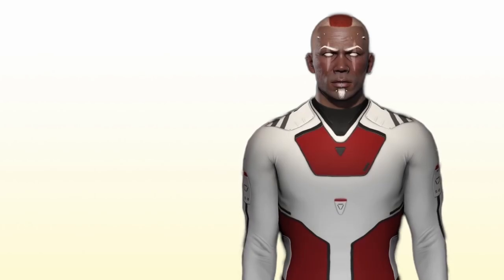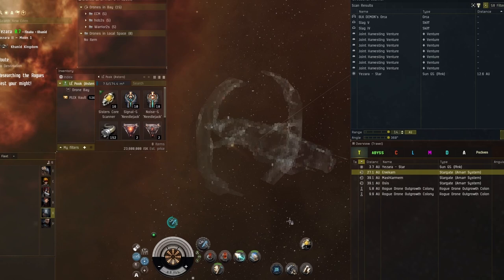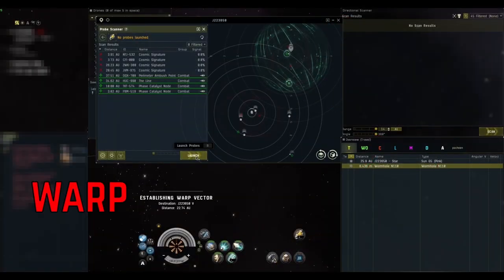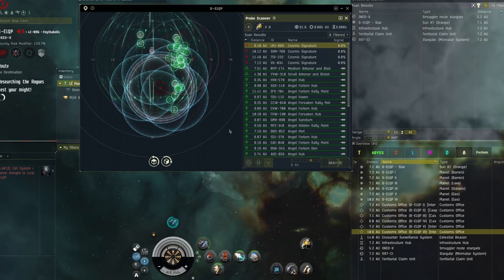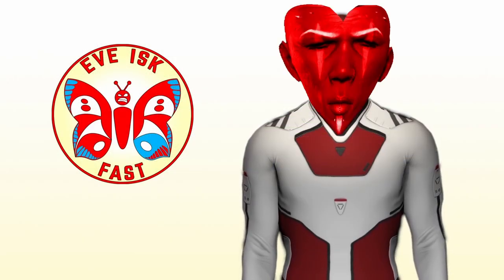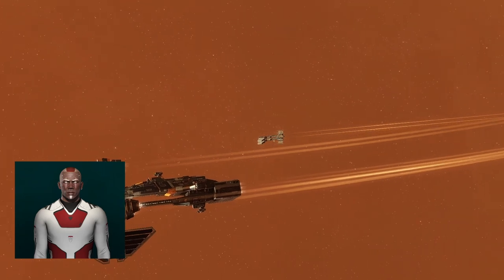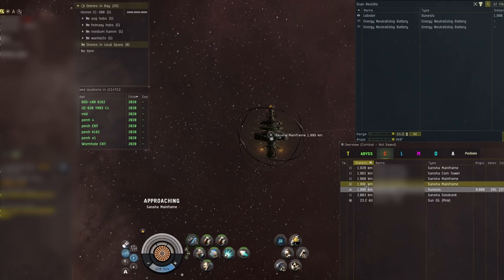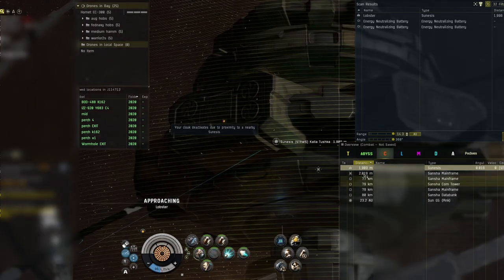Fast Isk Guide part 2 - Eve Online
This week we address a very sensitive topic. And part two of our Isk through nullsec exploration guide

Thinking of joining Eve? Use this link for a great headstart